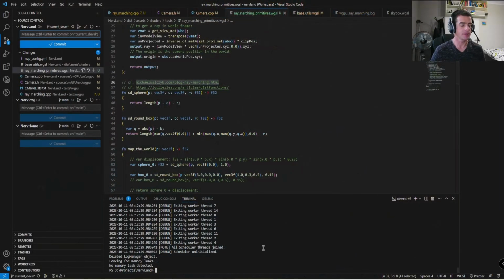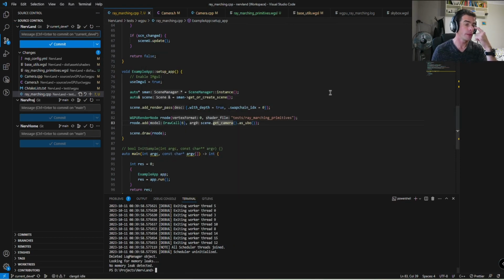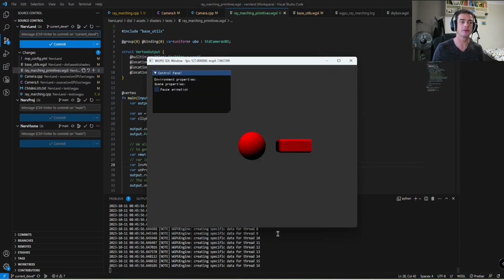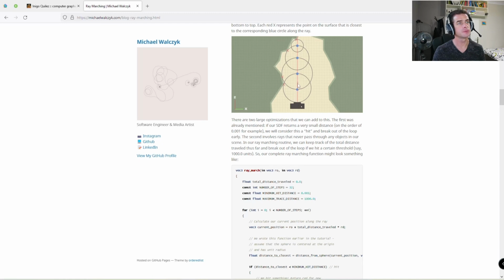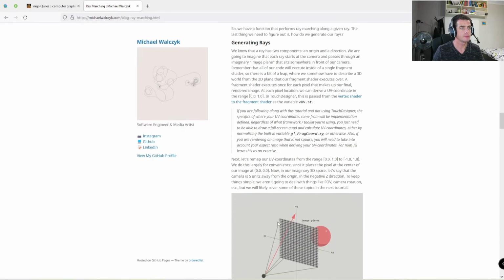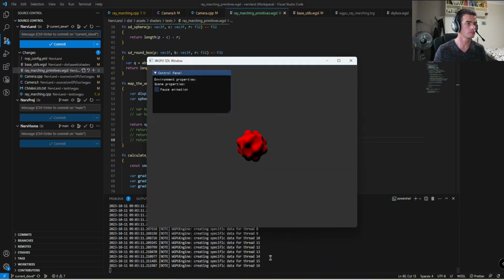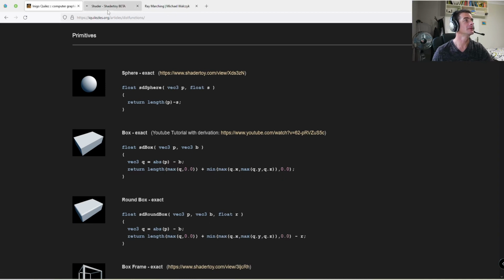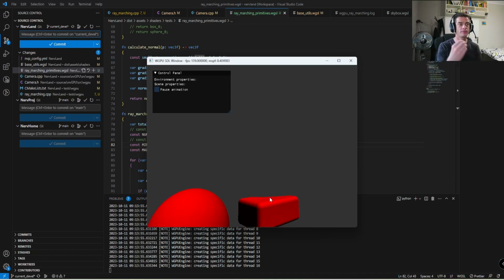[Live #04] Mastering Ray Marching: Creating Stunning 3D Scenes with WebGPU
Welcome to a fascinating journey into the world of ray marching! In this video, we explore the concept of ray marching and its implementation in WebGPU. Ray marching is a rendering technique that lets you create intricate scenes by calculating pixel values using a mathematical formula, rather than traditional 3D modeling. We start with a simple example and take you step by step through the entire process.